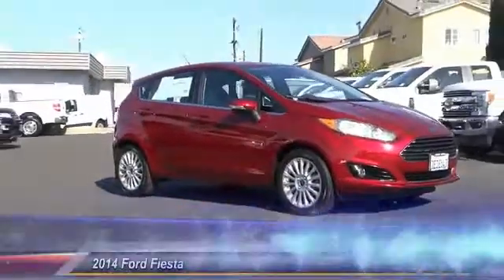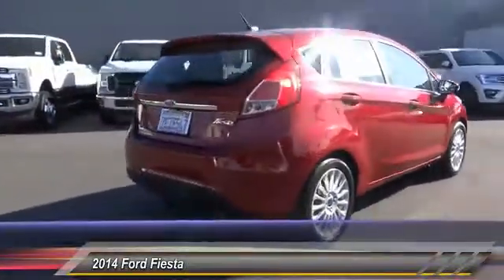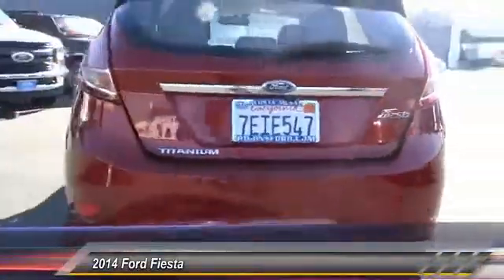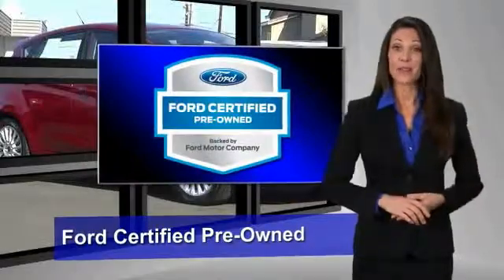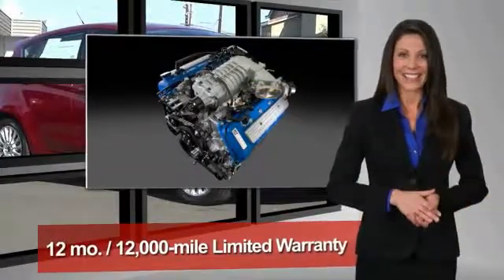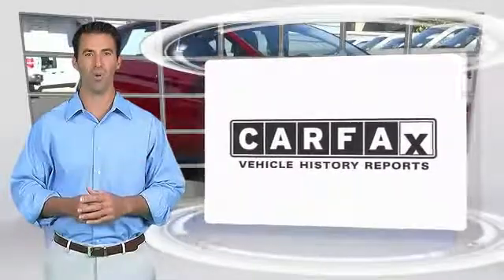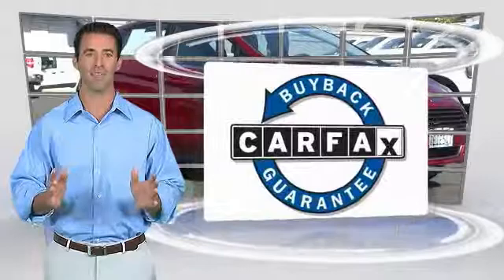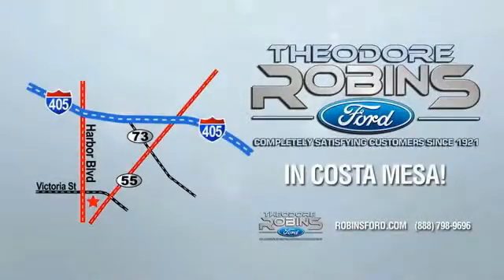2014 Ford Fiesta COSTA MESA,NEWPORT BEACH,HUNTINGTON BEACH,IRVINE G130751A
2014 Ford Fiesta 5dr HB Titanium

THEODORE ROBINS FORD PROUDLY SERVING COSTA MESA, HUNTINGTON BEACH, IRVINE, NEWPORT BEACH, ORANGE COUNTY, AND SURROUNDING SOUTHERN CALIFORNIA LOCATIONS. THIS RED 2014 Ford FIESTA IS EQUIPPED WITH A 1.6L TI-VCT I-4, AUTOMATIC TRANSMISSION, AND RECEIVES AN ESTIMATED 28 City/36 Hwy MPG. 2014 Ford FIESTA 5dr HB Titanium Stock #: G130751A | VIN: 3FADP4FJ5EM145470 | 2014 Ford Fiesta 5dr HB Titanium Theodore Robins Ford